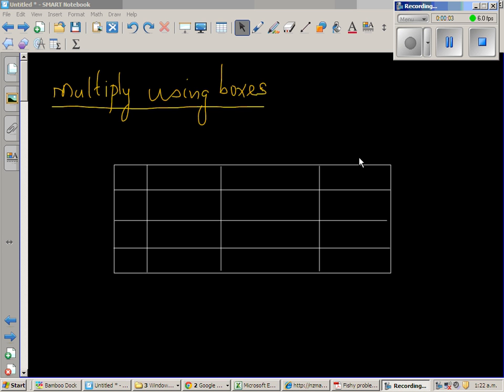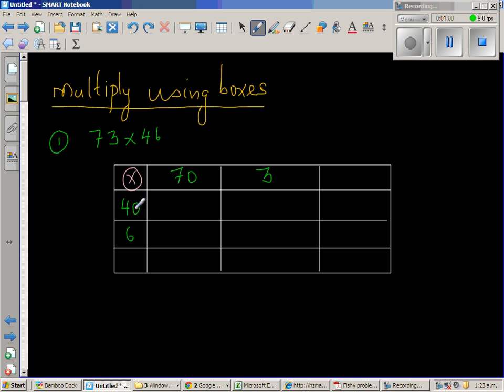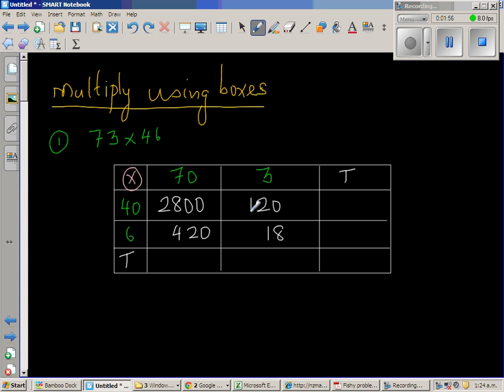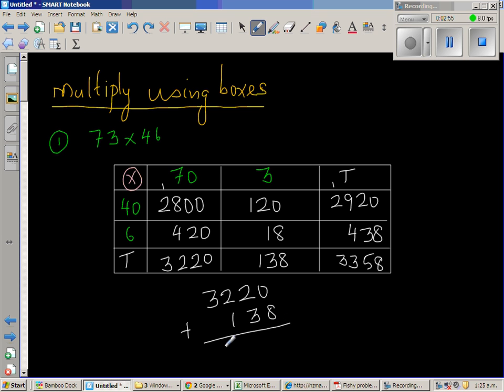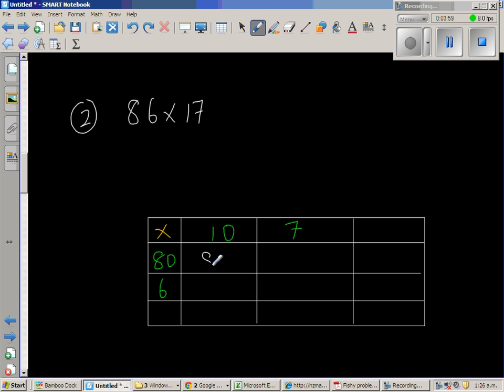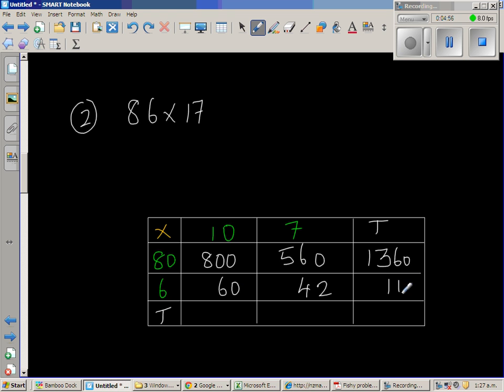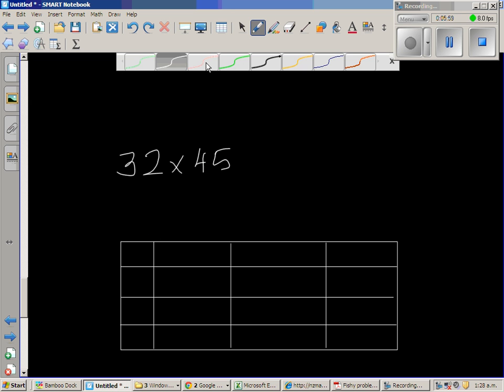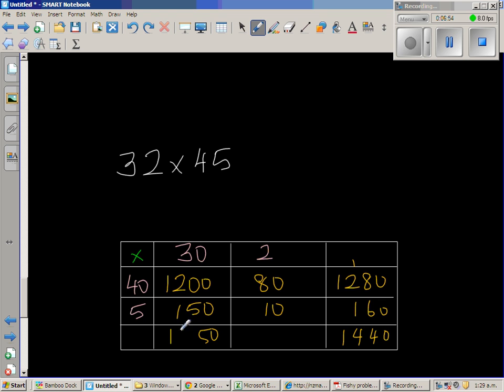Multiplying using boxes